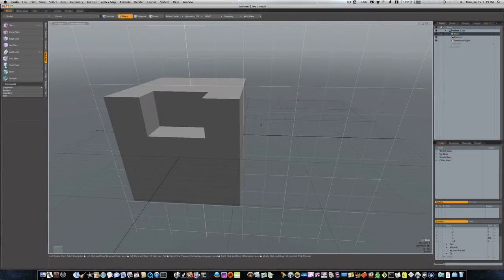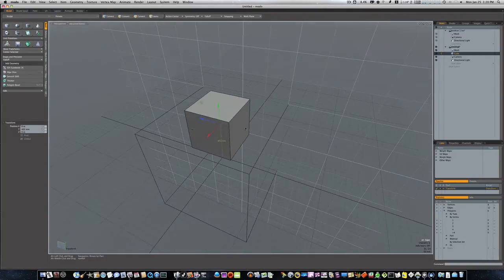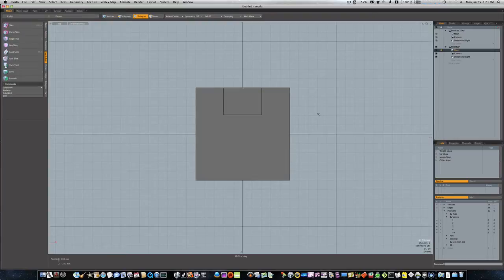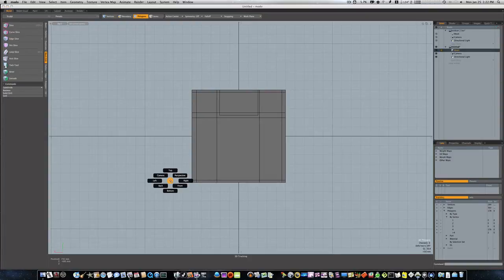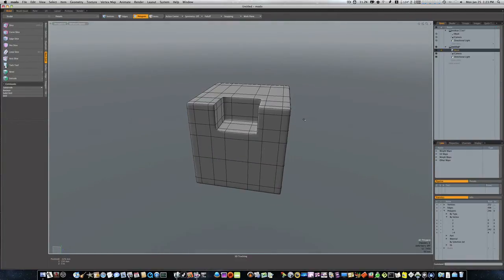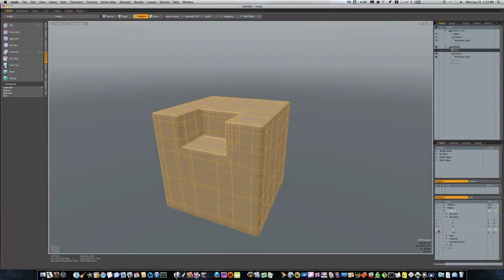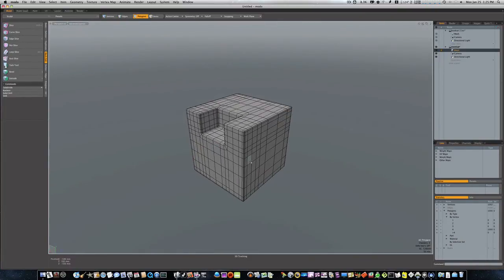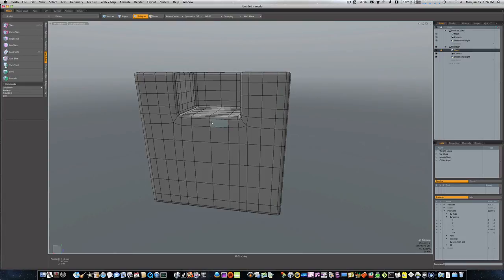Modo 401 3D Modeling Tutorial: Working With Booleans Part 2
In this second boolean video we talk more about the subtract method. There are many other types of booleans we will discuss such as Union and stencil, but those will be covered in later videos. This first video will just introduce you to booleans and how they can and will work.